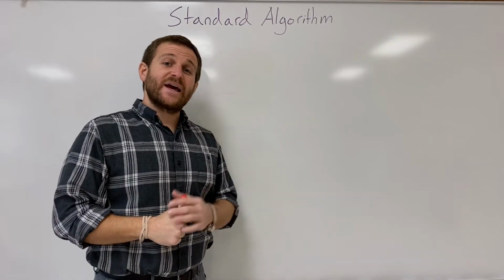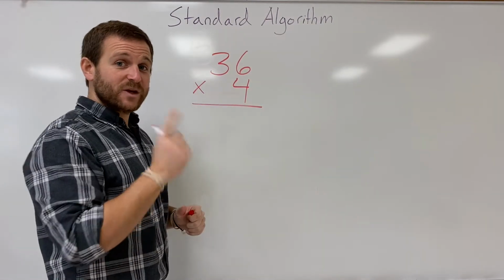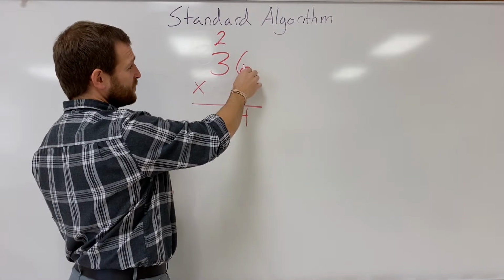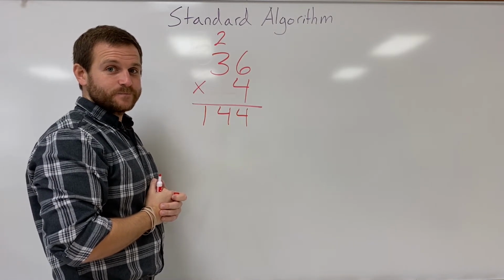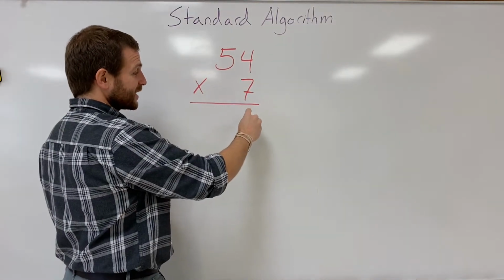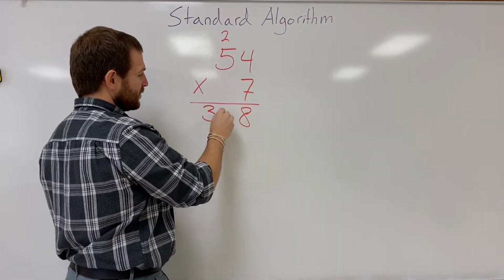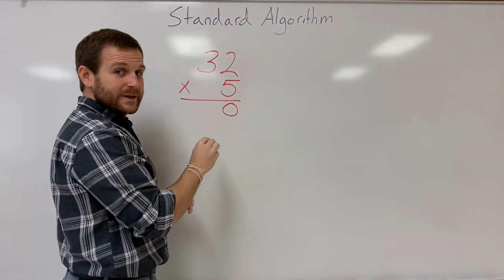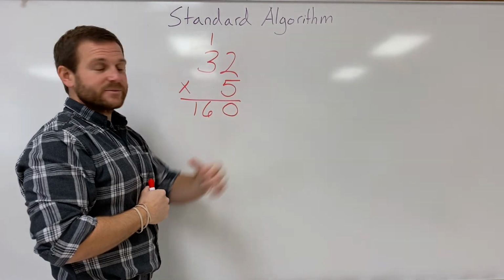Standard Algorithm Single Digit Times Double Digit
Short tutorial on how to multiply single digit times double digit problems using the standard algorithm.